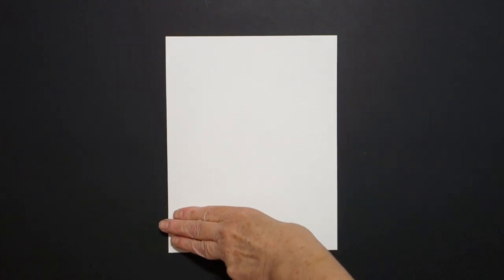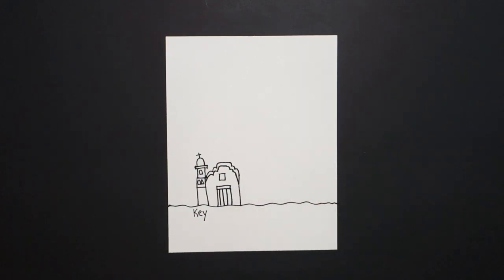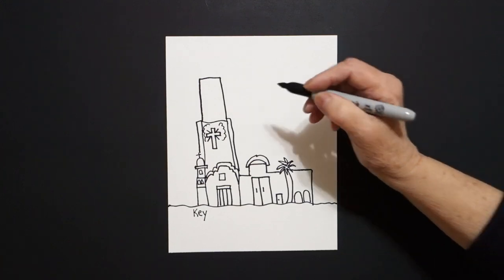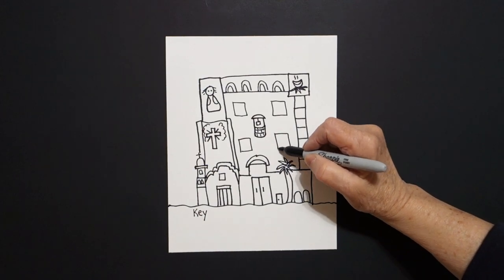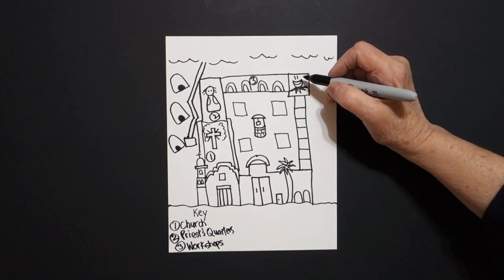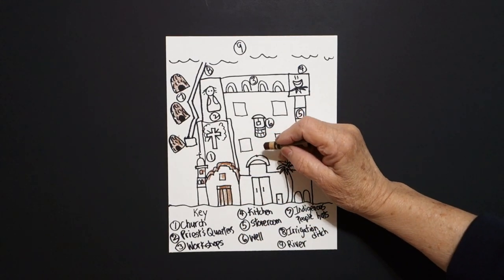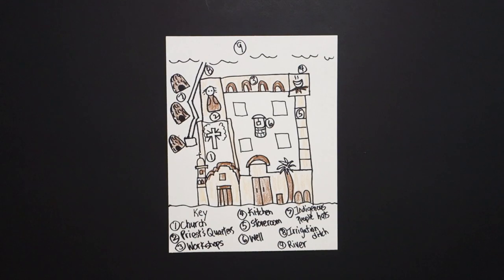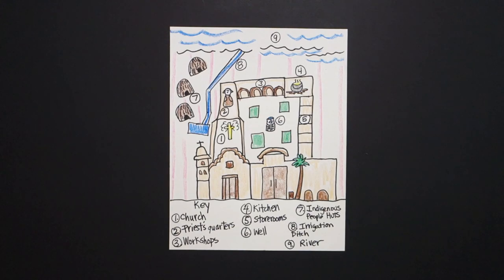Let's Draw a Diagram of a Spanish Mission!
Easy to follow directions, using right brain drawing techniques, showing how to draw a Diagram of a Spanish Mission!